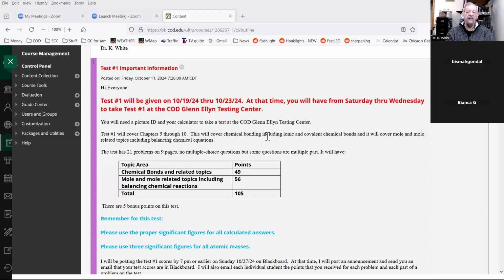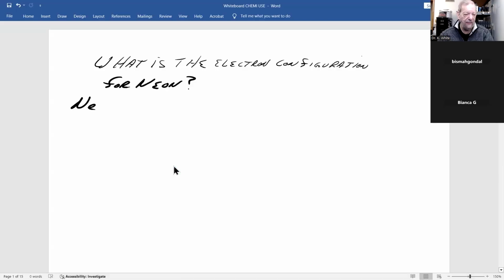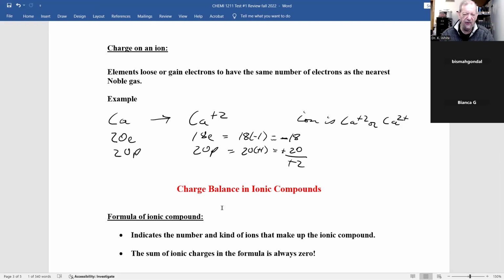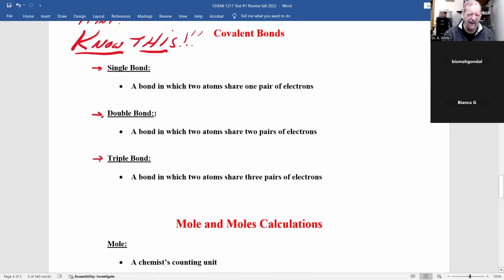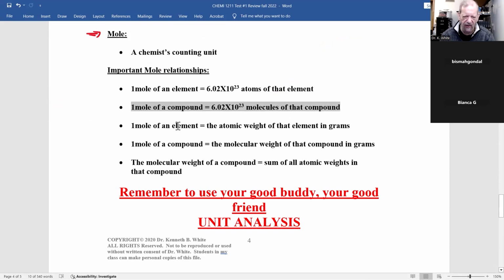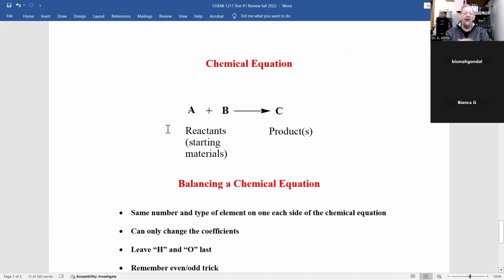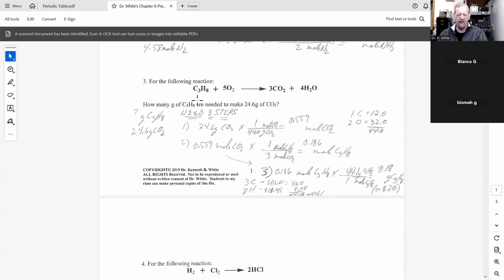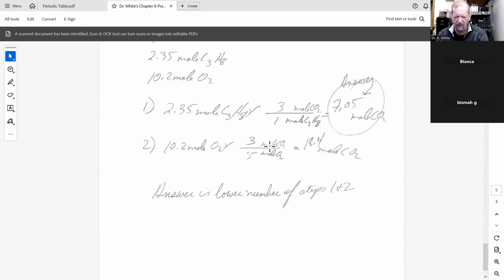20241017 CHEMI 1211 Zoom Meeting Week #5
Topics: Test #1 important information, Test #1 review